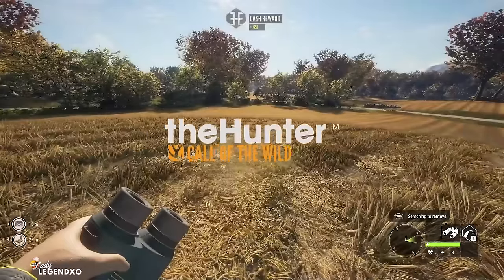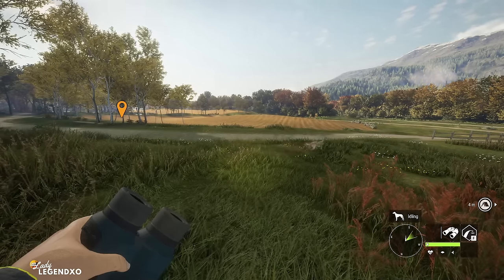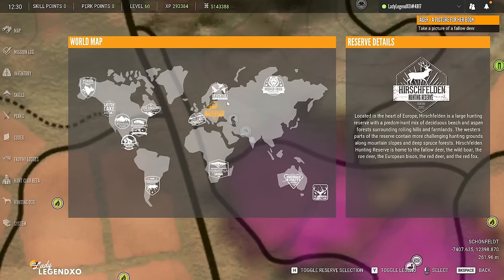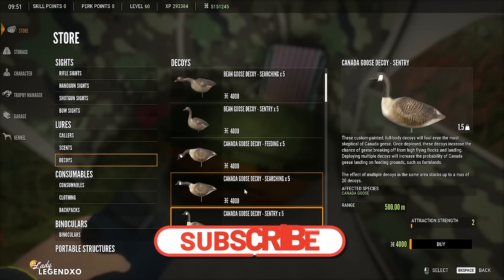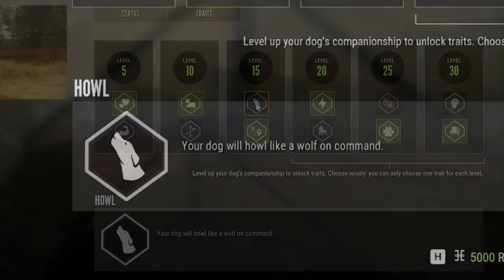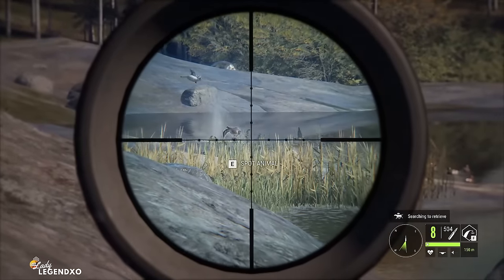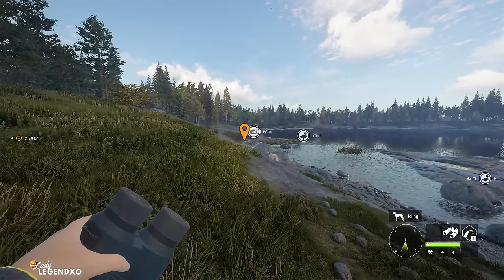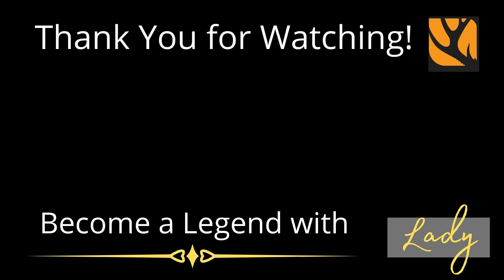The Ultimate LABRADOR RETRIEVER Guide!!! - Call of the Wild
Today is RELEASE DAY for the Labrador Retrievers and we have gotcha covered!  In today's video, we look at the best way to Level Up your Lab, which are the BEST TRAITS to choose, how to hunt for Class 1 species and how to set-up & hunt with your LABRADOR RETRIEVER in The Hunter Call of the Wild!!!

YOUTUBE:  Mon @4PM, Tues & Wed @7PM EST & Sat @4pm EST
                    (stream times may vary)